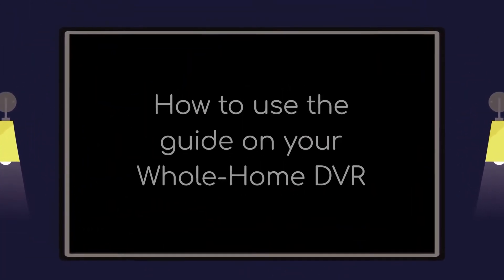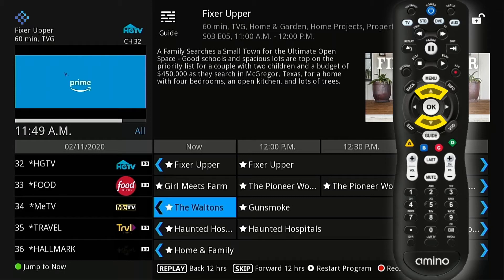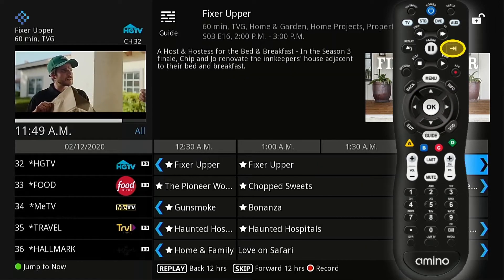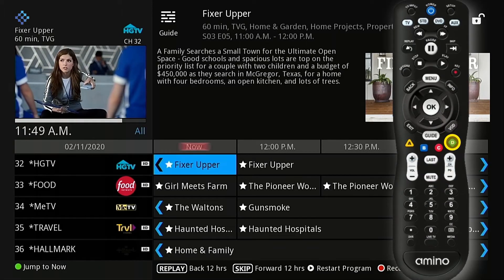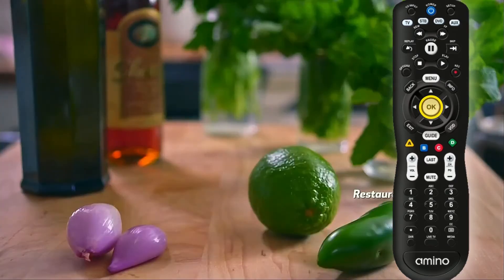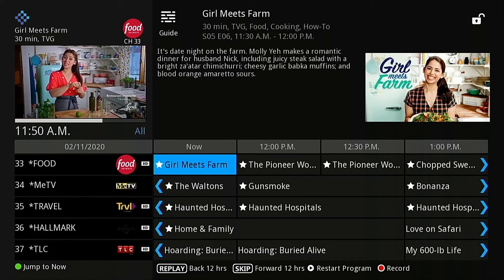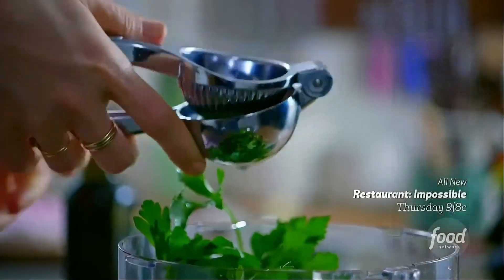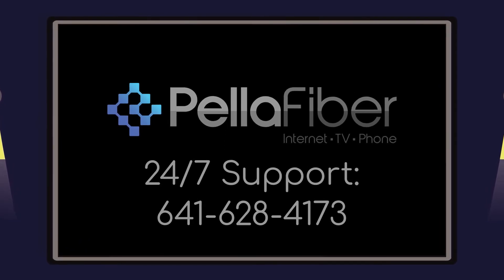PellaFiber How to Use the Guide with Your Whole Home DVR